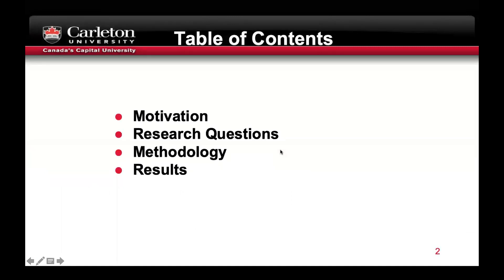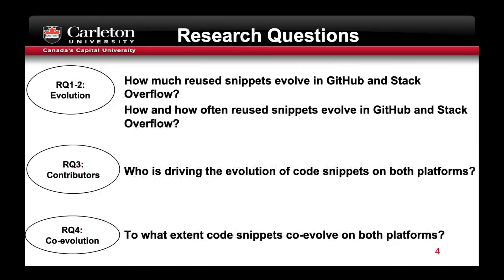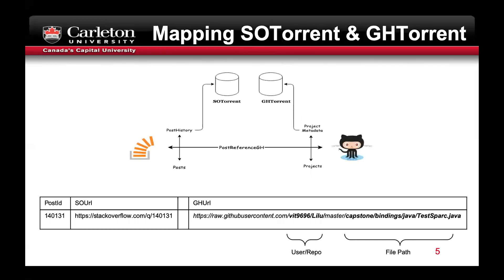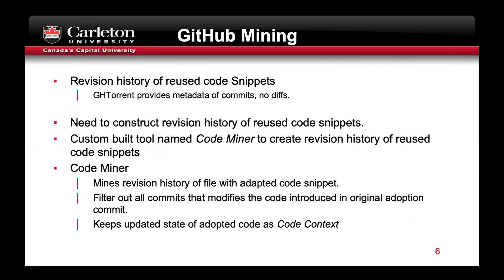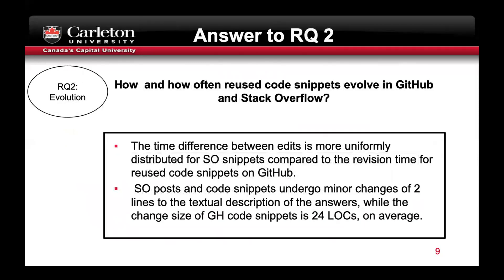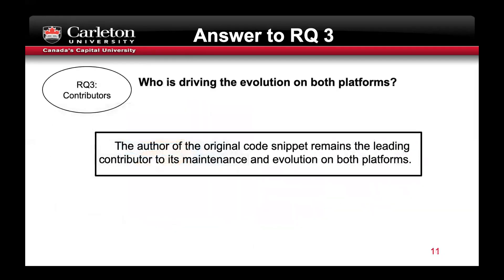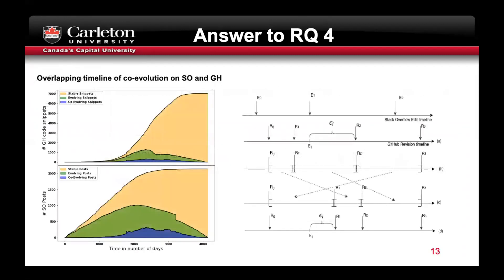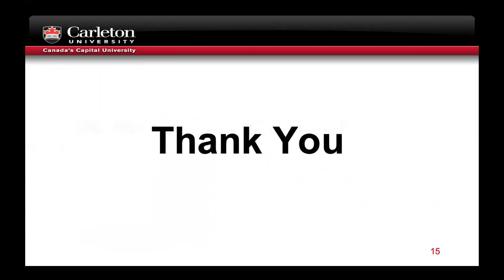Technical Track: Studying the Change Histories of Stack Overflow and GitHub Snippets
Stack Overflow is a popular Q&amp;amp;A forum for software developers, providing a large number of copyable code snippets. While GitHub is a collaborative development platform, developers often reuse Stack Overflow code in their GitHub projects. These snippets get revised or edited on each platform. In this work, we study Stack Overflow posts and the code snippets that are reused from these posts in GitHub projects. We investigate and compare the change history of SO snippets with the change history of GitHub snippets. We have applied a stratified random sampling when mining 440,000 GitHub projects to create a dataset representing the change history of the reused snippets; this dataset contains 22,900 GitHub projects, 33,765 Stack Overflow references mapped to 4,634 Stack Overflow posts, and a total of 73,322 commits.
We analyze the evolution patterns of snippets on each platform, compare key trends, and explore the co-change of these snippets. Our results demonstrate that 76% of snippets evolve on Stack Overflow, while only 22% of the reused code snippets evolve in GitHub. Stack Overflow snippets undergo fewer and smaller changes compared to their evolving counterparts on GitHub. The evolution of snippets on both platforms is driven by the original author of the content. Finally, we found that a small percentage of snippets is co-changing across two platforms, while snippets in GitHub and Stack Overflow evolve independently of one another.